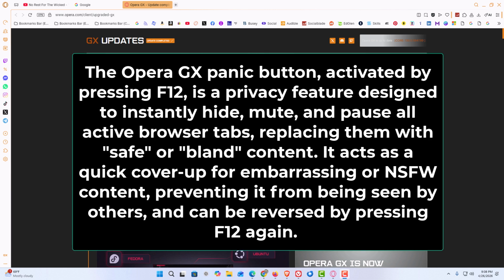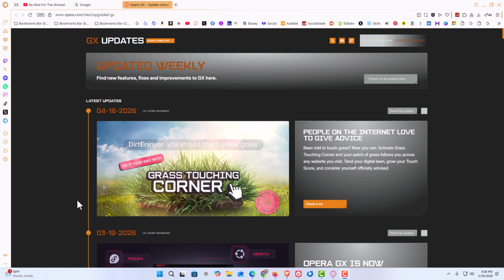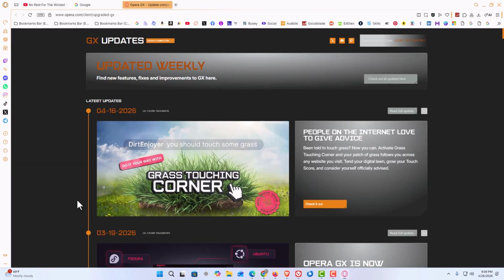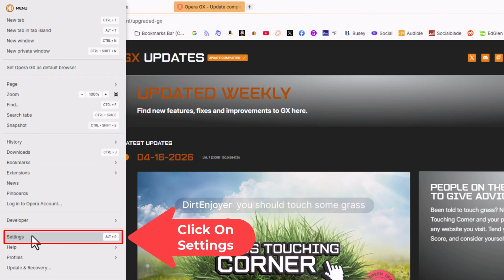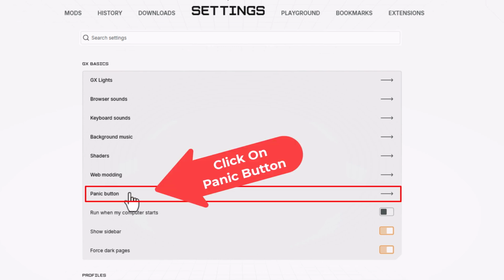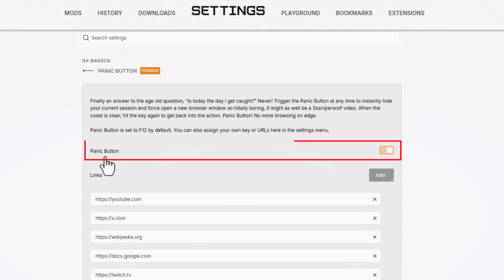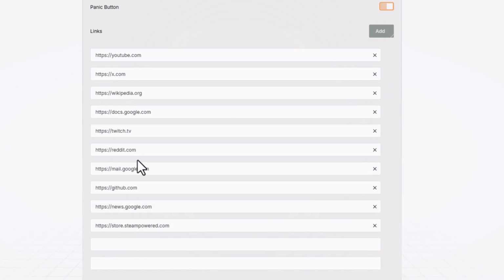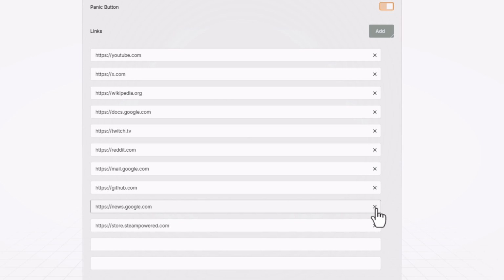How to Enable or Disable the Panic Button on the Opera GX Web Browser | PC Tutorial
In this quick tutorial, you’ll learn how to enable or disable the Panic Button feature in the Opera GX web browser on your PC. The Panic Button is a handy privacy feature that instantly hides your browsing session and replaces it with a different screen—perfect for quickly switching views when needed.

Whether you want to turn this feature on for privacy or disable it to avoid accidental triggers, this step-by-step guide will walk you through everything you need to know.

**Steps to Enable or Disable the Panic Button in Opera GX (PC):**

1. Open the Opera GX browser on your PC
2. Click on the **Settings** icon (or press **Alt + P**)
3. In the search bar, type **Panic Button**
4. Locate the Panic Button setting
5. Toggle the feature **ON** to enable or **OFF** to disable it
6. (Optional) Customize the shortcut key if available

**How to Use the Panic Button:**

* Press **F12** (default shortcut) to instantly hide your tabs and switch to a safe view
* Press it again to restore your previous session

That’s it! You now know how to control and use the Panic Button in Opera GX.

Chapters:
0:00 How To Turn On Or Off The Panic Button In The Opera GX Browser
0:19 Description Of The Panic Button On The Opera GX Browser
1:02 How To Open Settings On The Opera GX Web Browser
1:19 Click On GX Features
1:29 In The Center Pane Click On Panic Button
1:47 Toggle On Or Off Panic Button
1:57 How To Customize Panic Button Links On Opera GX